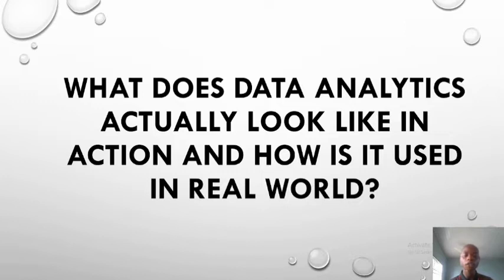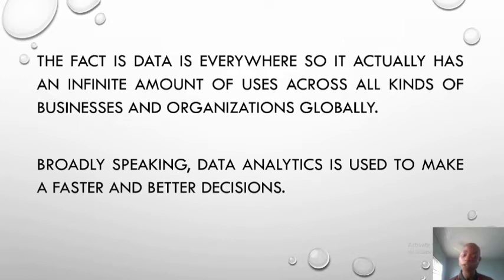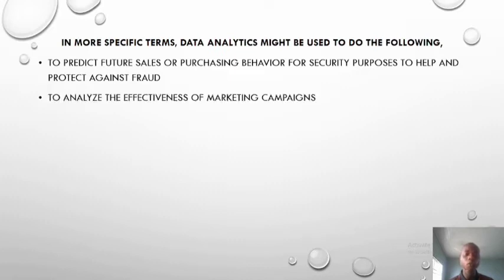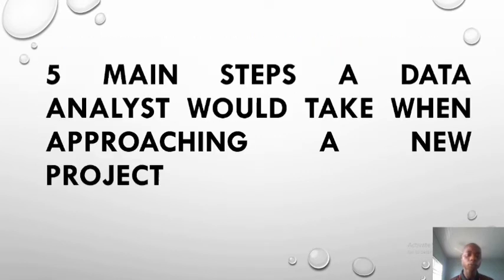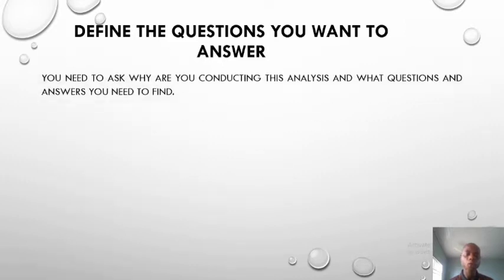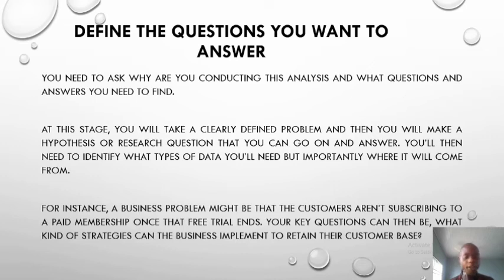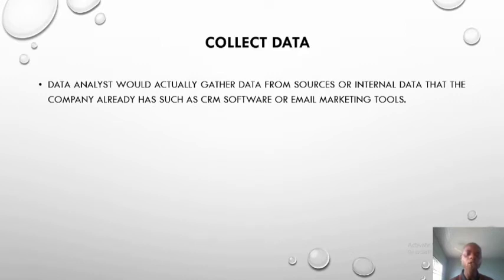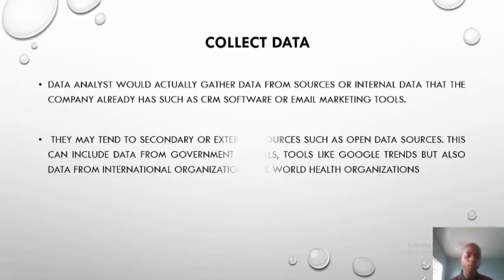Data Analysis - What is it about?